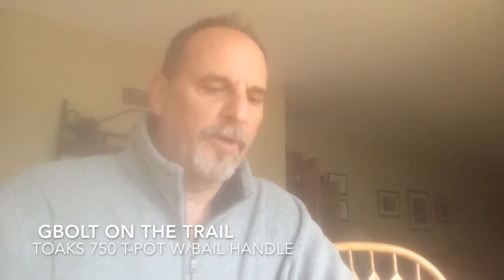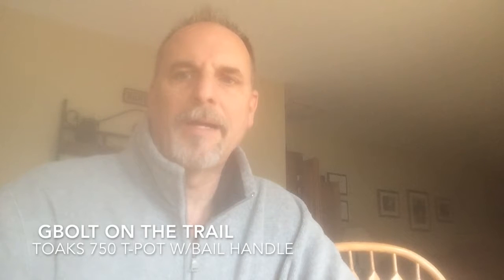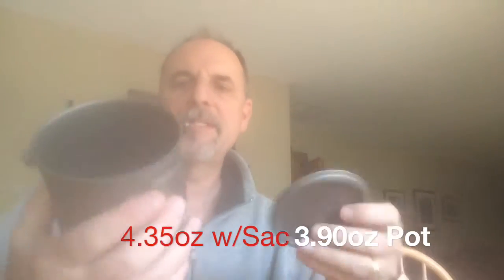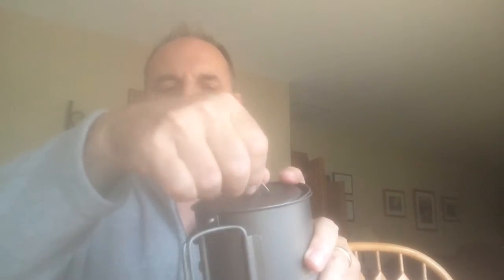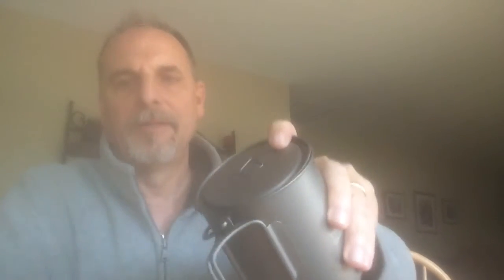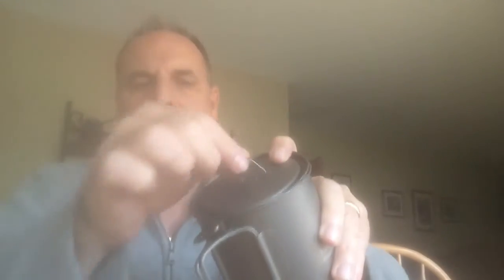TOAKS 750ml Titanium Pot with Bail Handle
An opening of the TOAKS Pot that is now my new Cook System replacing a Hybrid Summit Solo Pot.